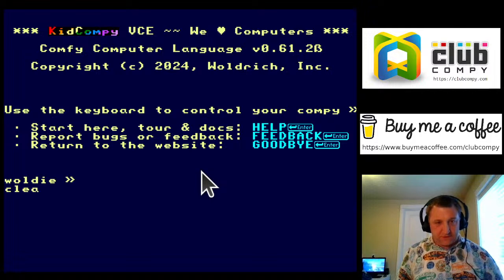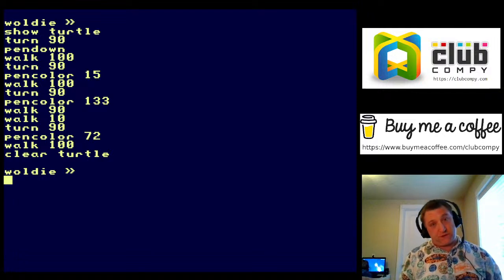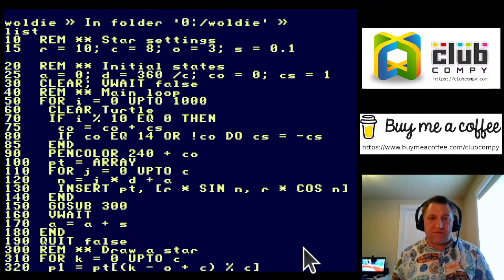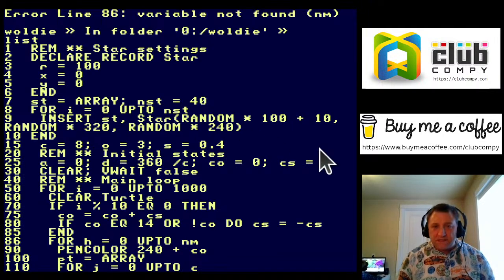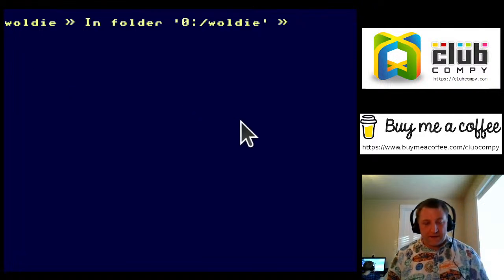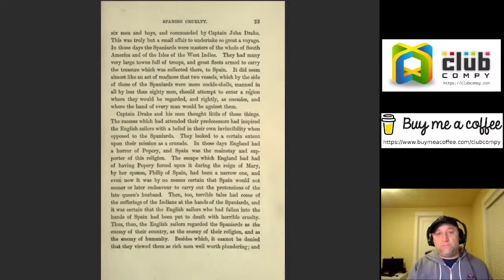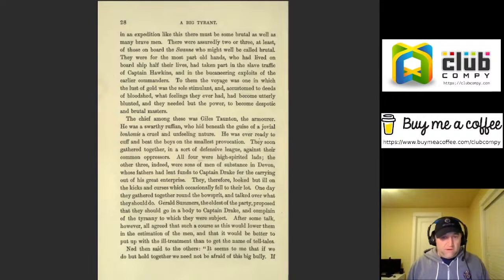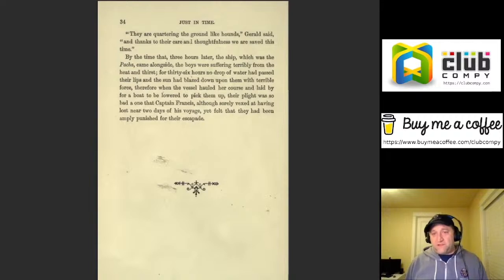Saturday Morning Code-toon Show #3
"I'm seeing stars!"  Today we are playing with turtle graphics and drawing spinning stars